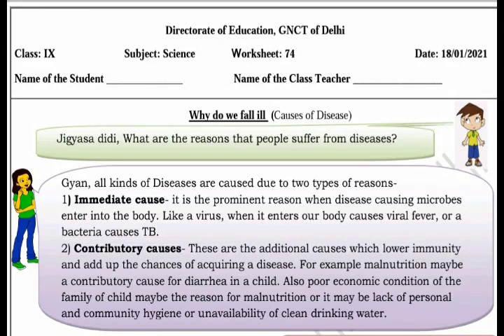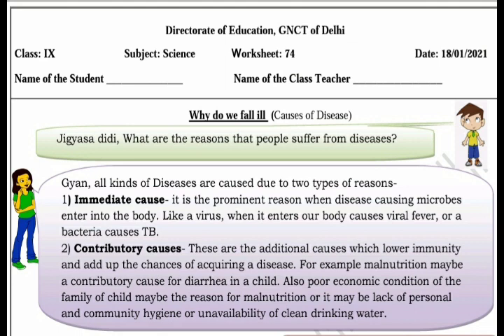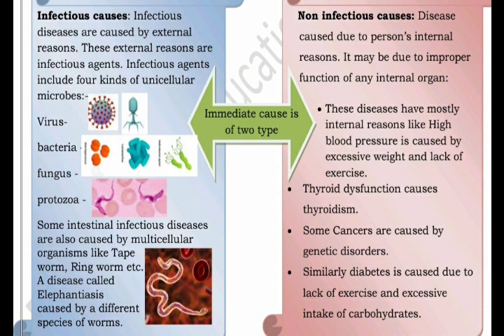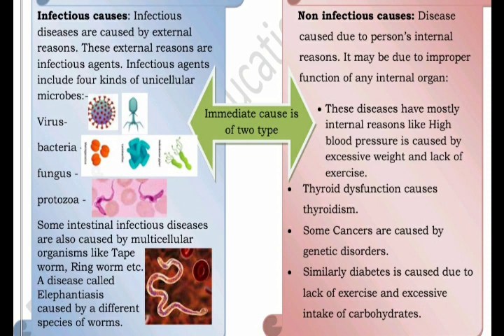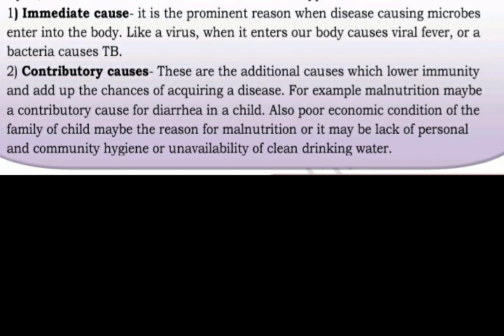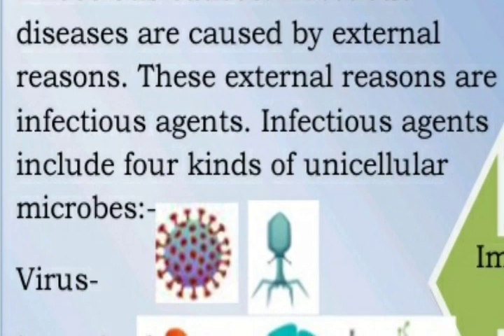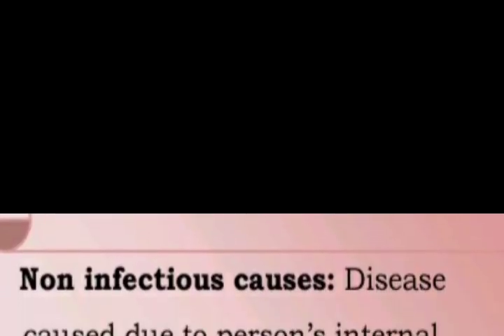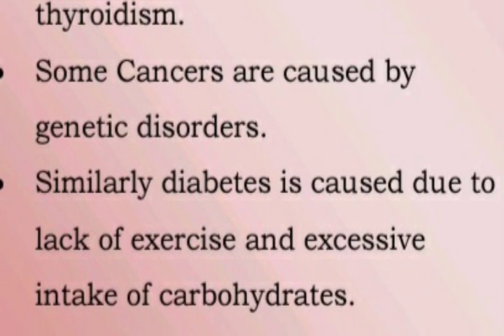Solution of science worksheet 74 Class 9th in English | Why do we fall ill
solution of science worksheet 74 class 9th in English